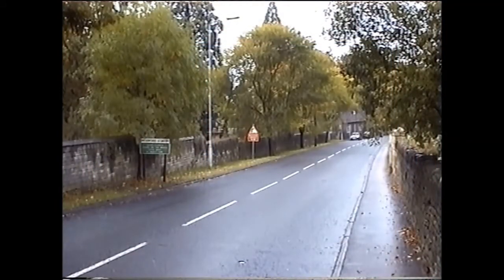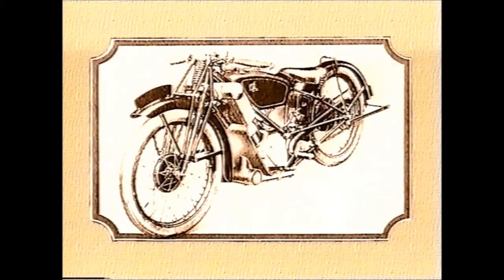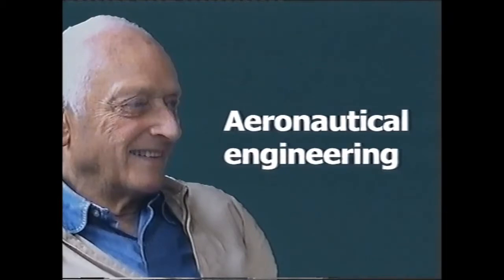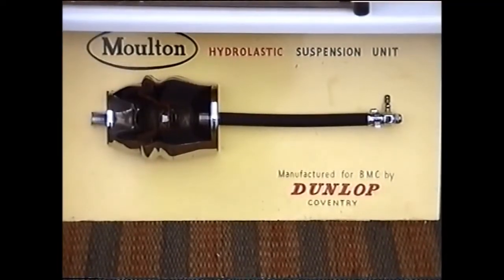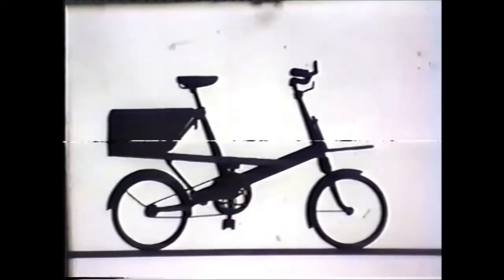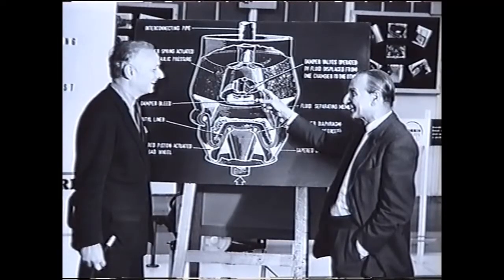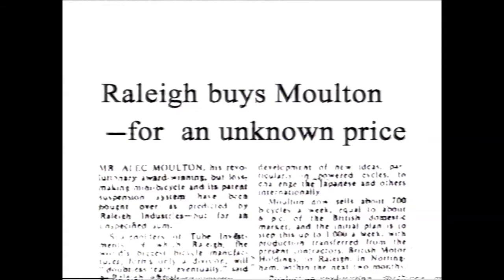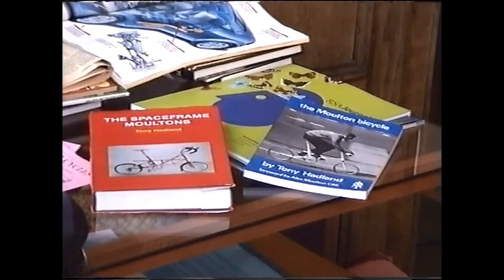Veteran-Cycle Club video archive - Alex Moulton - A Lifetime in Engineering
This is an interview with Alex Moulton, at his home, on 24 October 1998. It covers his upbringing, involvement with steam power, aero-engines, motorcycles, automotive suspension systems, while the latter part covers the development of the Moulton bicycle and his reflections on the highs and lows of his lifetime in engineering. Courtesy of Tony Hadland and Dorothy Pinkerton.